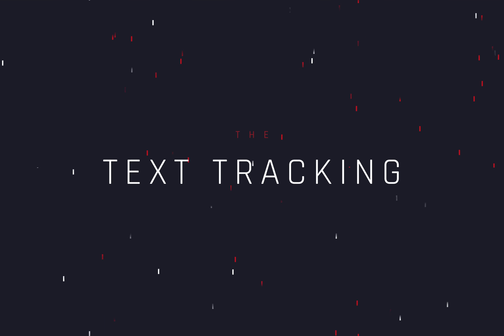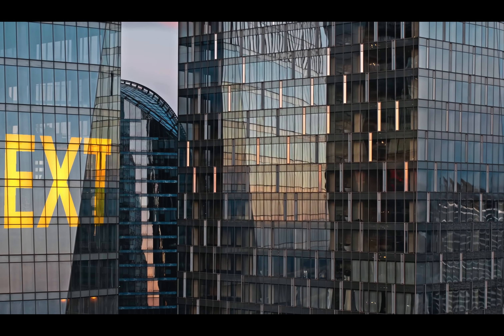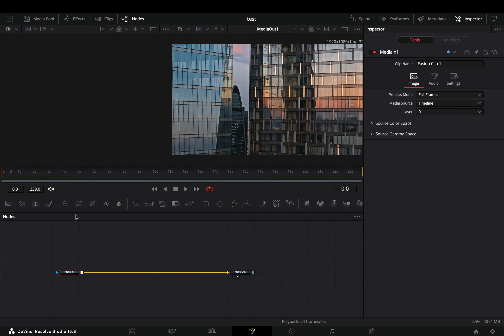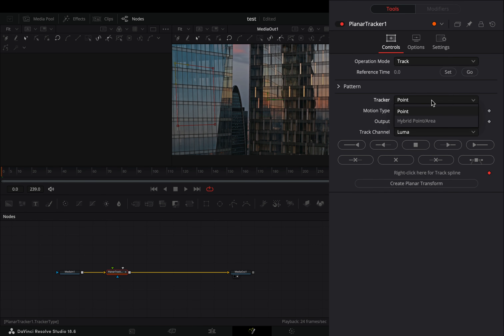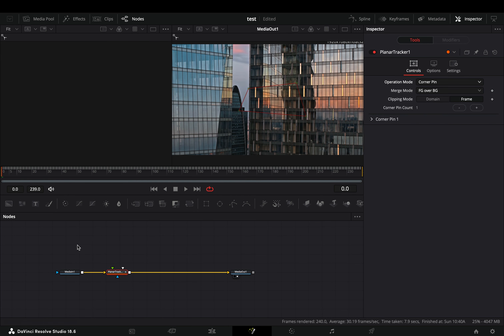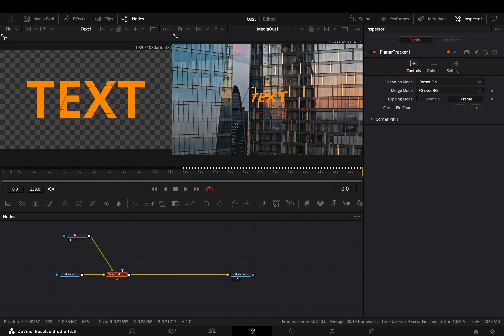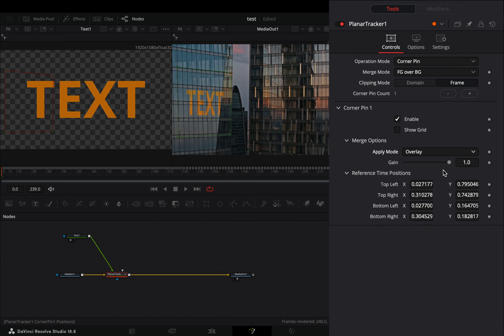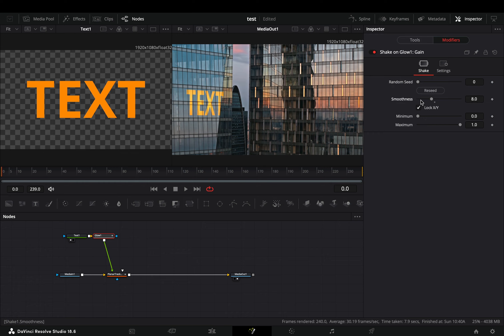Text Tracking | Corner Positioning | DaVinci Resolve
How to track your text and place it wherever you want

You can send them here :

BTC : 1Ecg6F8UnFHnVxsKhbkecqtge11vBhqS5
ETH: 0xB643C1C8B6C75bcB3426F40f8514CB89Fc294abC